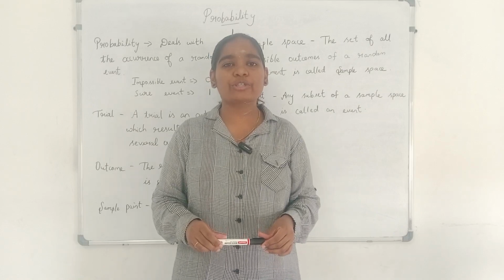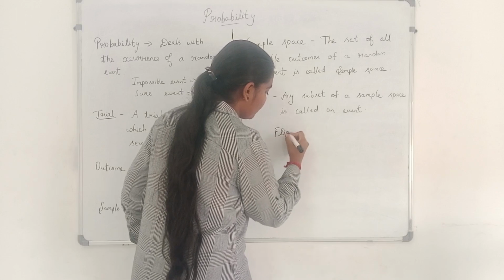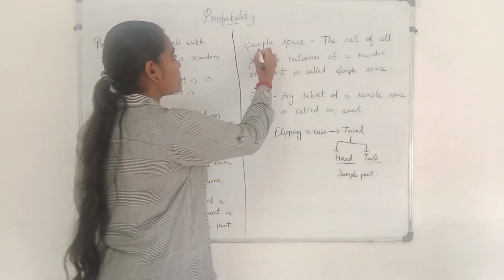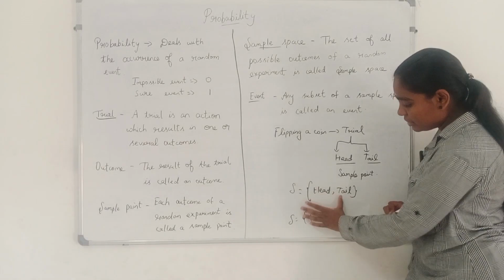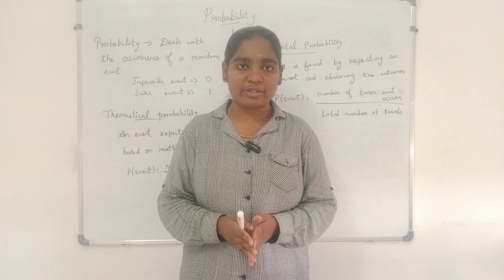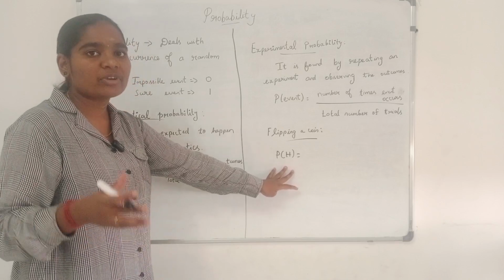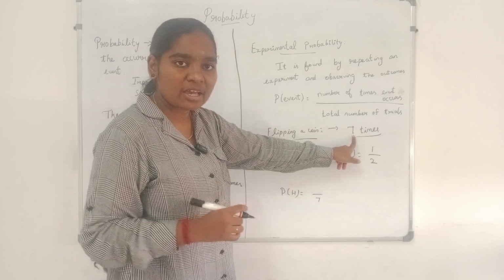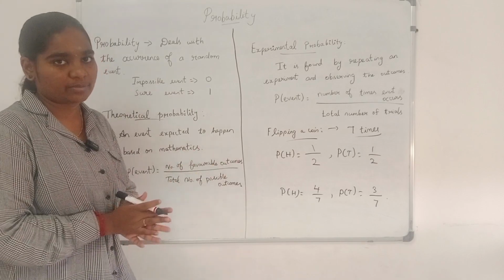Introduction to Probability | Basics Explained | Class 10/11/12 Maths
Introduction to probability explained step by step.

In this video you will learn:

• Examples of probability
• Real-life applications of probability

This topic is useful for students studying:

• CBSE Mathematics
• ICSE Mathematics
• IGCSE Mathematics
• Class 10 / Class 11 / Class 12 Maths